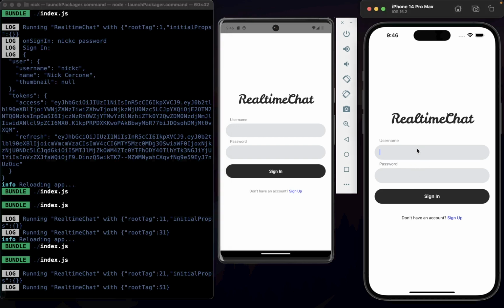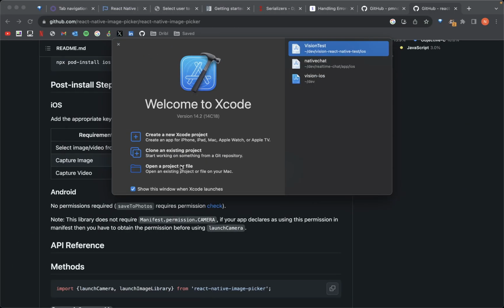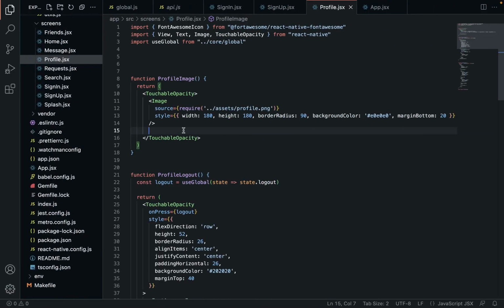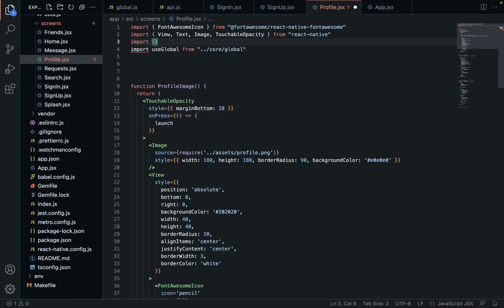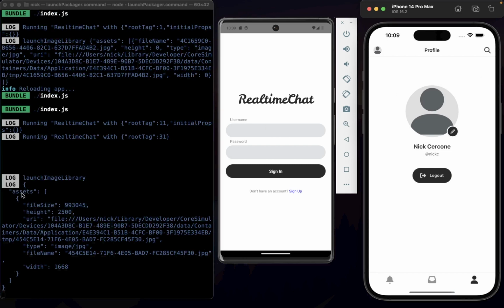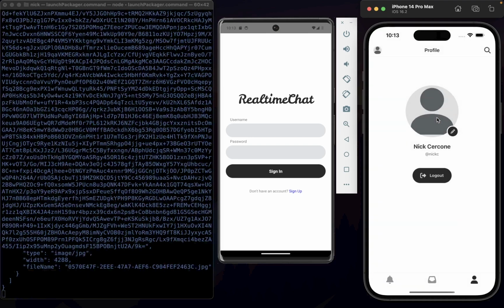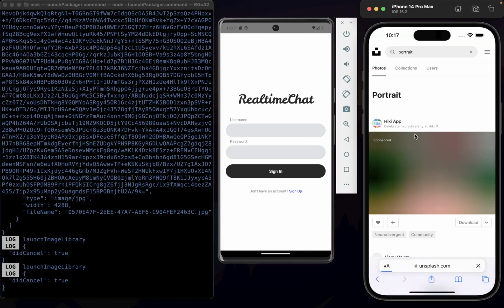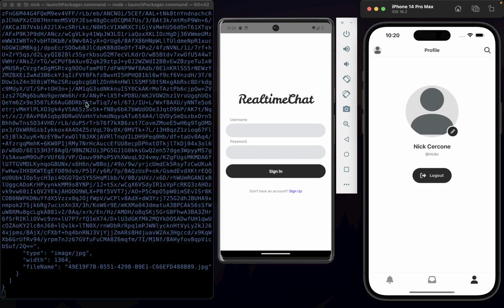Realtime Chat - 20 Image Picker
React Native Image Picker